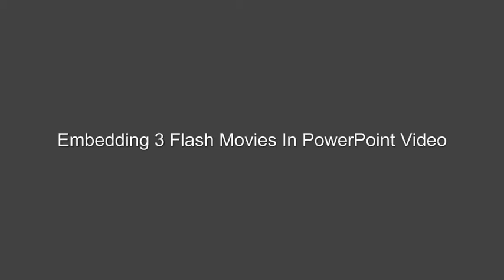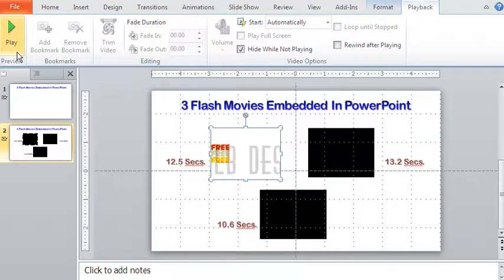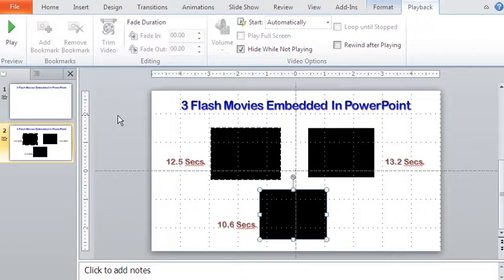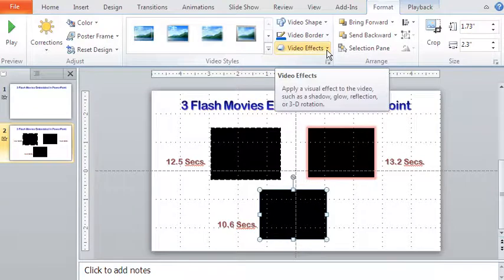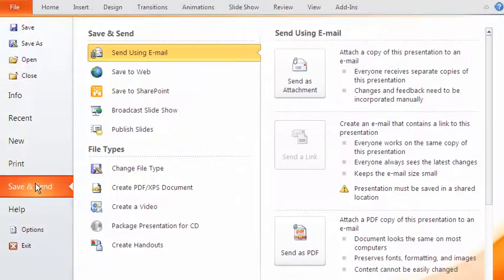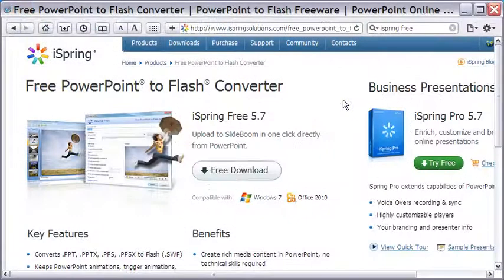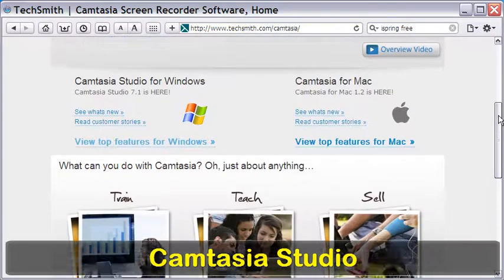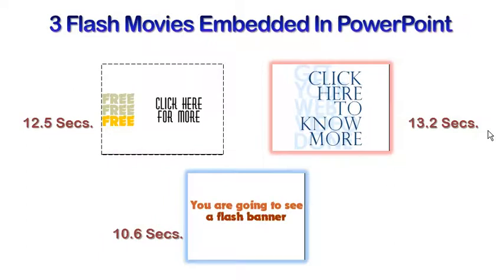3 Flash Movies In PowerPoint Animation Video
for more video tutorials.

In PowerPoint 2010 you can embed SWF flash movie as part of presentation.

If however you want to convert the presentation into a PowerPoint video in WMV format, you cannot do that because the flash movie is not  compatible for conversion.

But there are a few other ways to ensure that your PowerPoint video does have one or more embedded flash movies.

This video explains how with the help of 2 software you can embed 3 flash movies in a single PowerPoint slide and convert them into sleek PowerPoint video.

For similar video tutorials, do visit the 2WebVideo.Com blog at the above link.